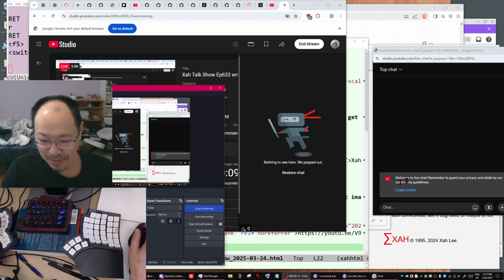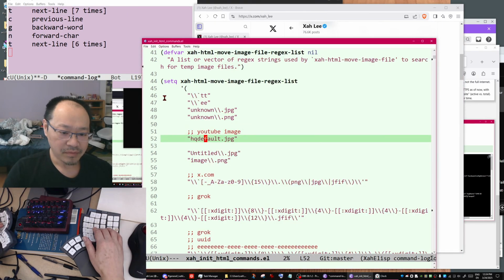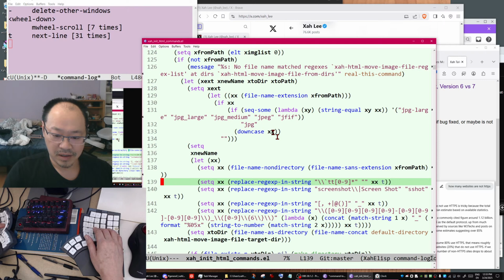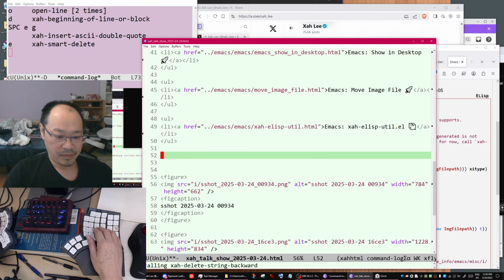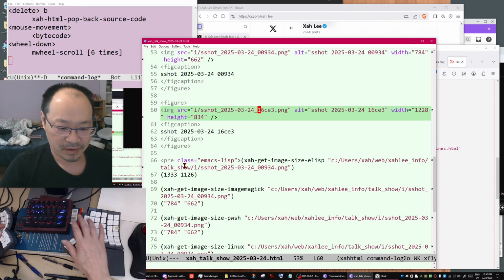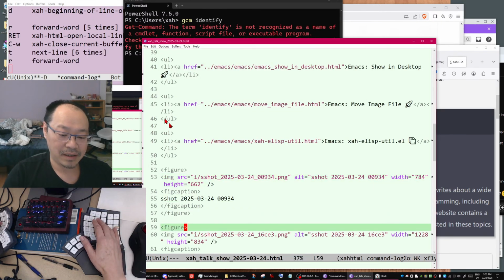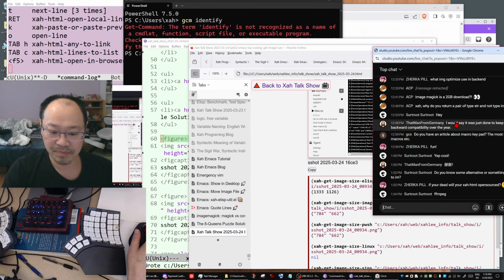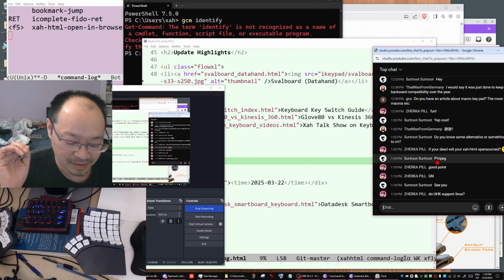Xah Talk Show Ep634 emacs lisp coding, get image size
(if you get error, that is because Google Chrome and Firefox browser censor websites. use Brave Browser or Safari.)